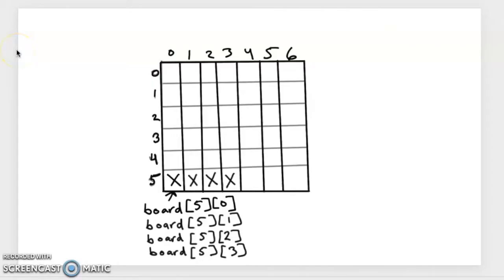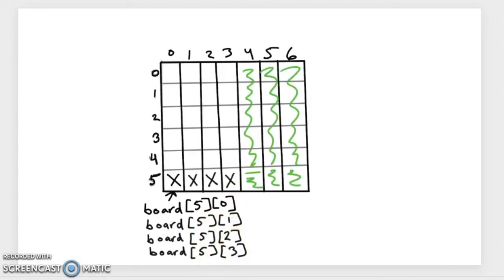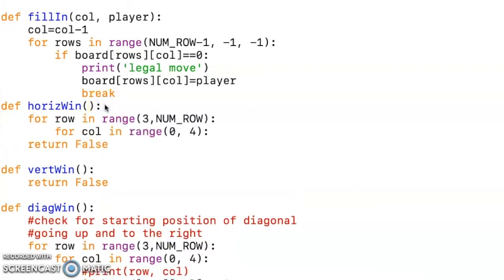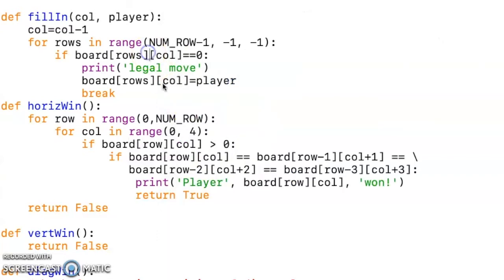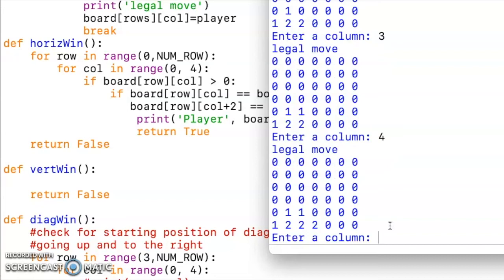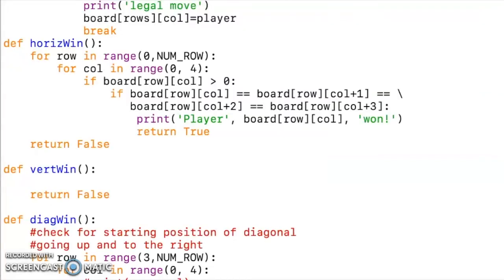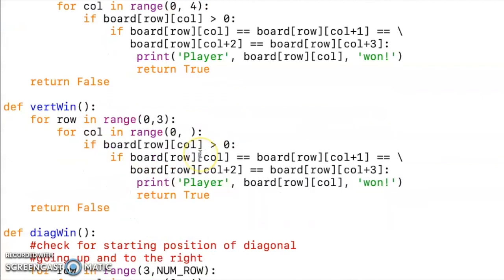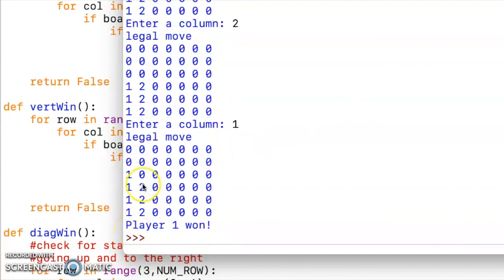Creating a Connect 4 Game in Python - Part 5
Creating a Connect 4 Game in Python - Part 4 -
This video works on finding the horizontal and vertical winning conditions.